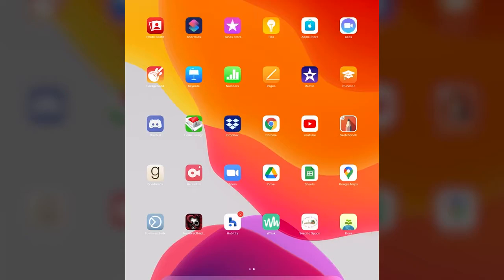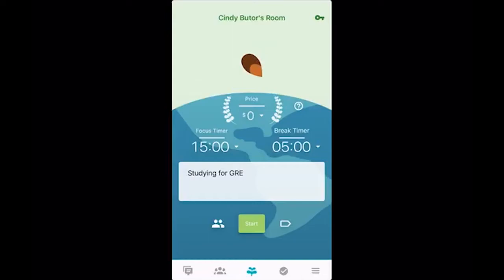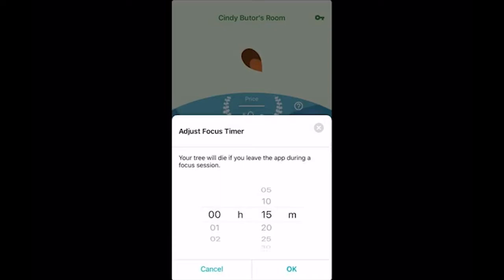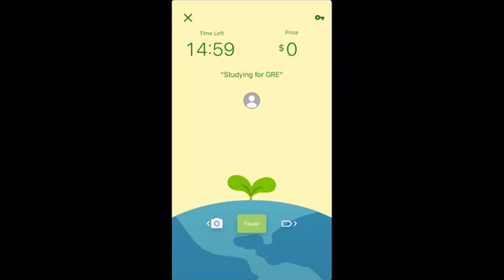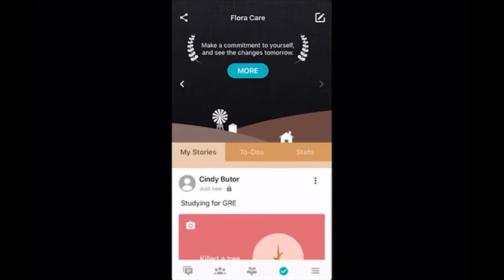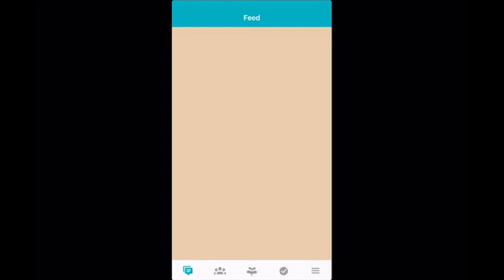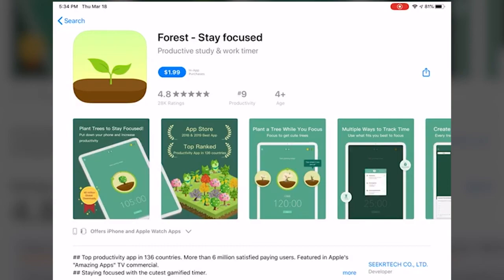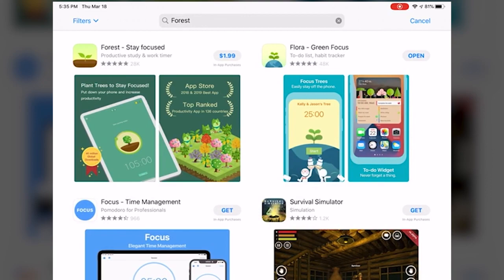Tech Tutorial: Flora & Forest Productivity Apps